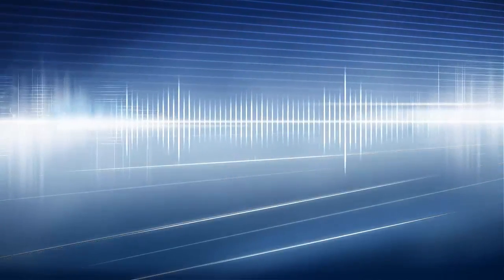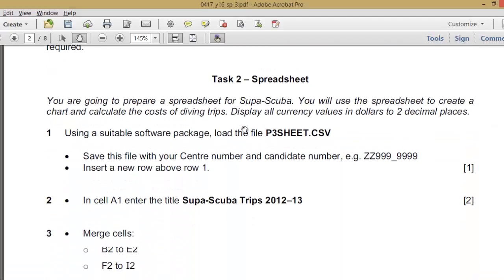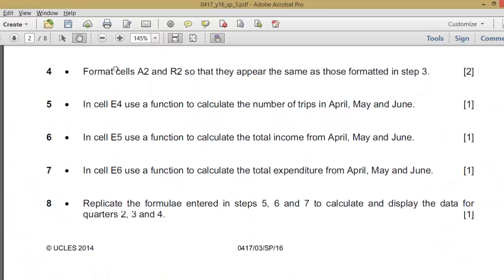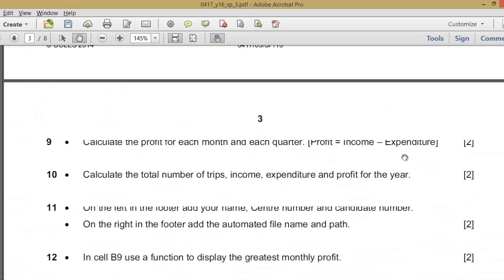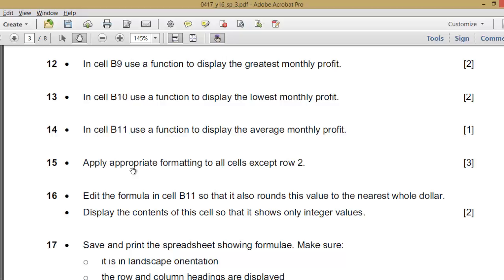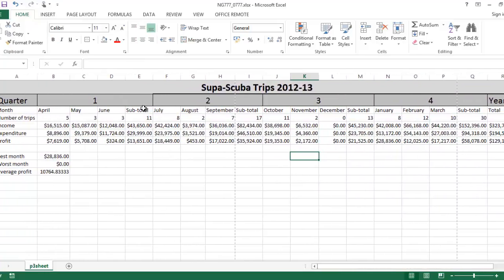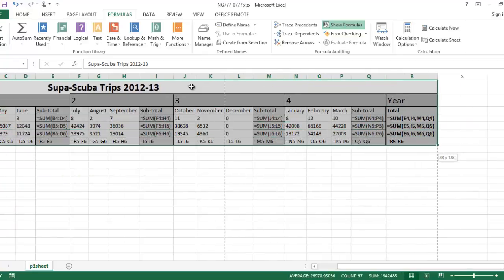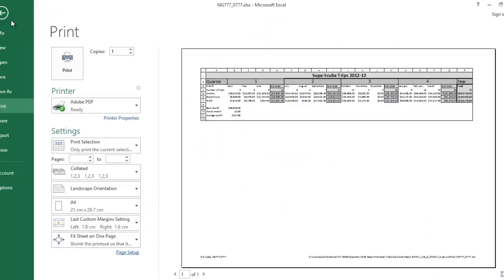ICT IGCSE 2016 Specimen Excel Solution